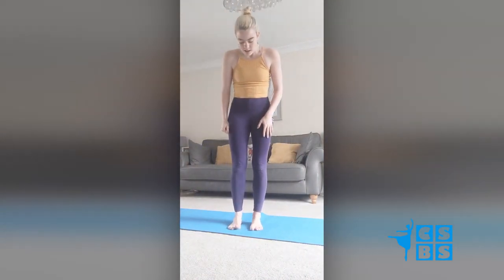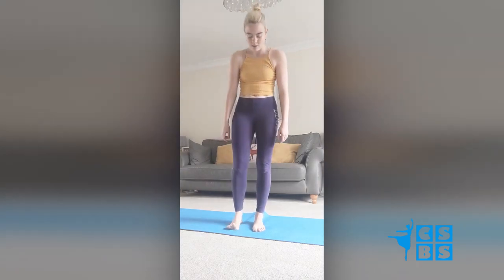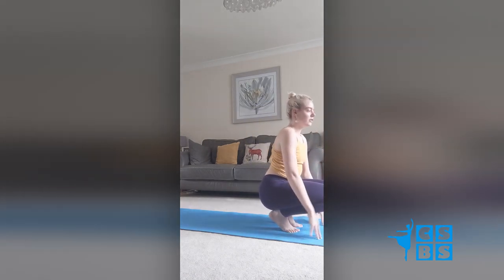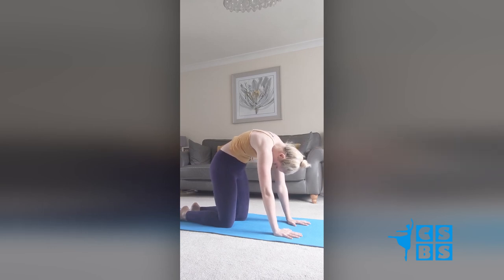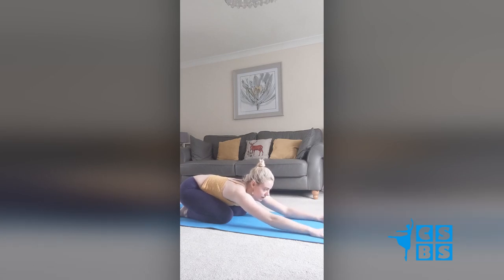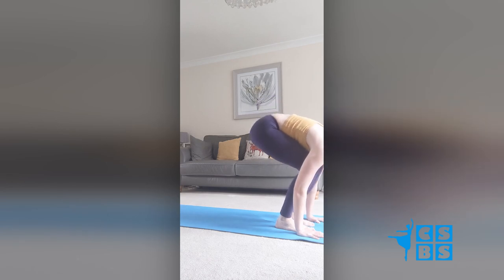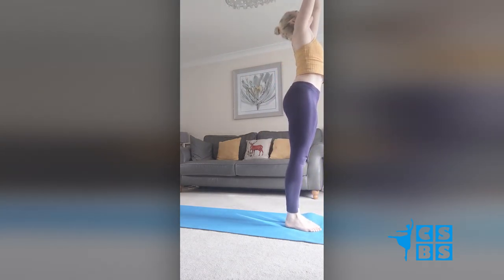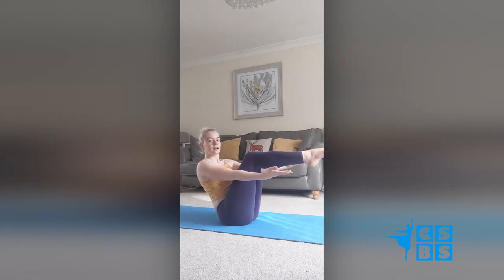CSBS - Yoga with guest tutor Rachel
A short yoga inspired session with professional contemporary dancer Rachel Laird. It is suitable for all abilities and you can work to your own level. We hope that it will bring some calm into your day when you feel under pressure!

Central Scotland Ballet School can accept no responsibility for any injury sustained while participating in this video.